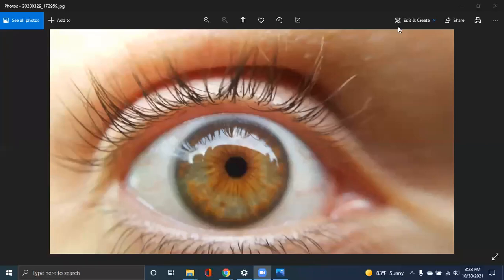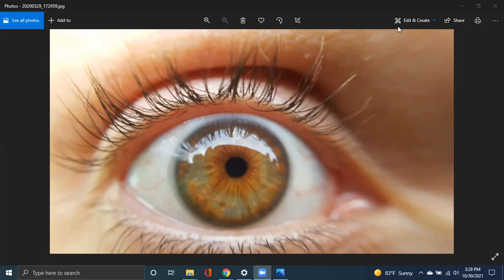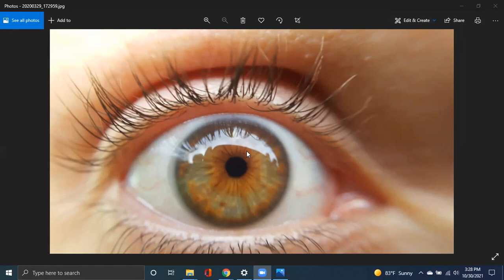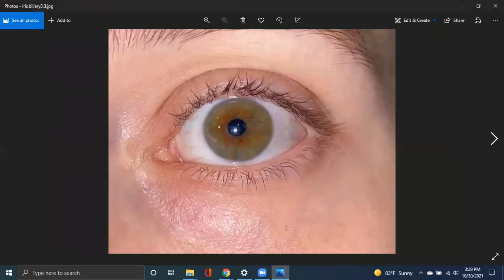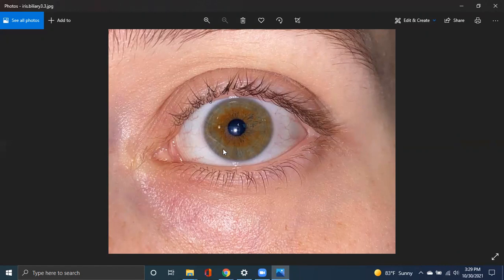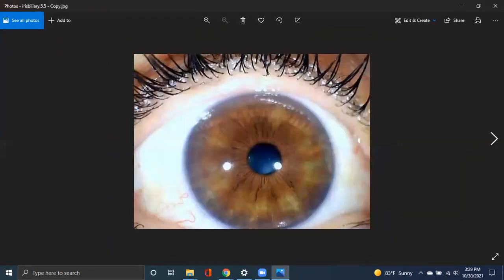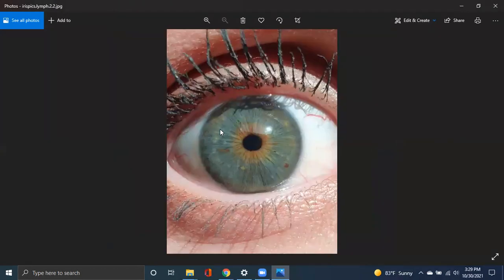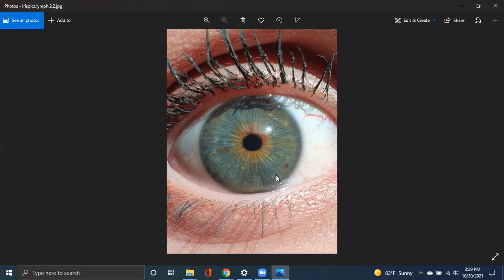Central Heterochromia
Darker pigmentation surrounding the pupil.